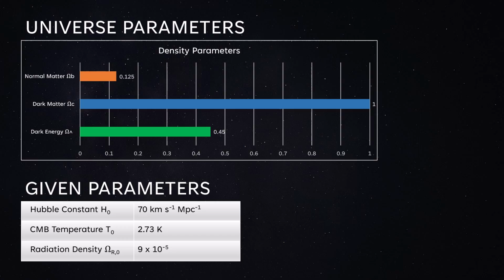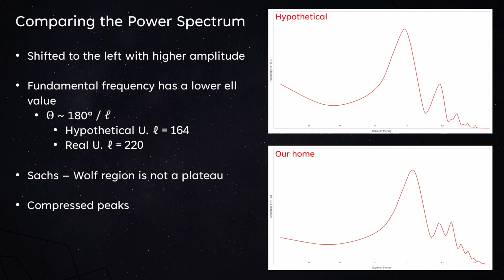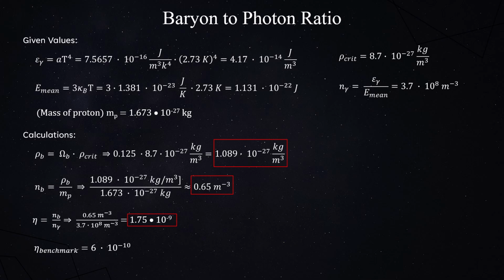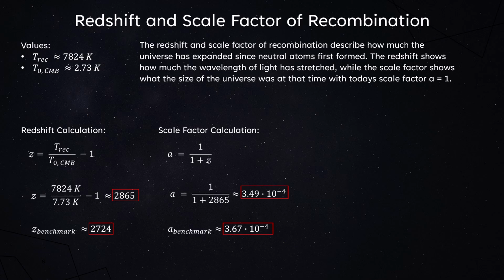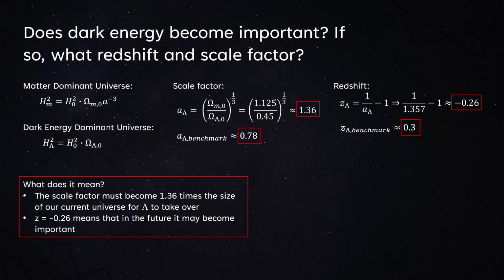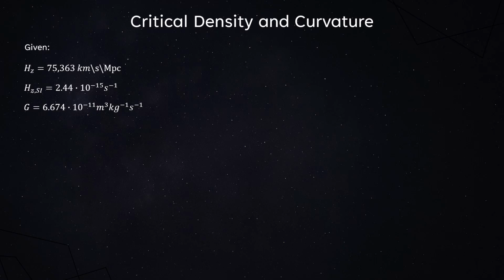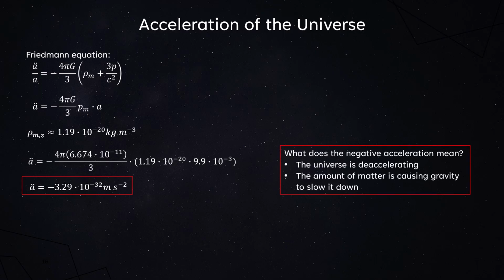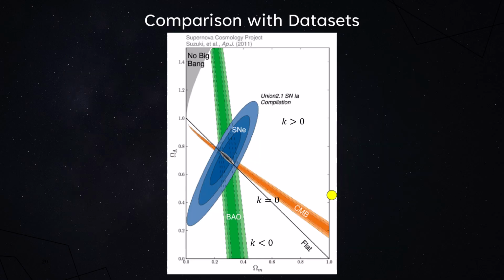Cosmology Assessment AST 322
This is a PowerPoint presentation I had to create for AST 322 - Intro to Galactic / Extra Galactic Astrophysics